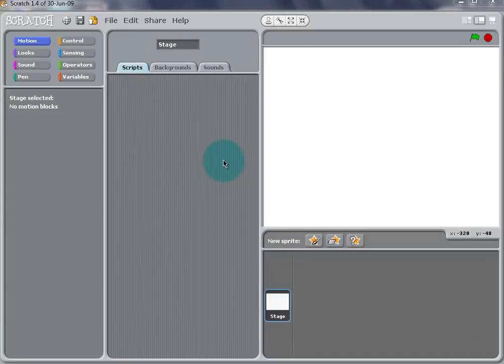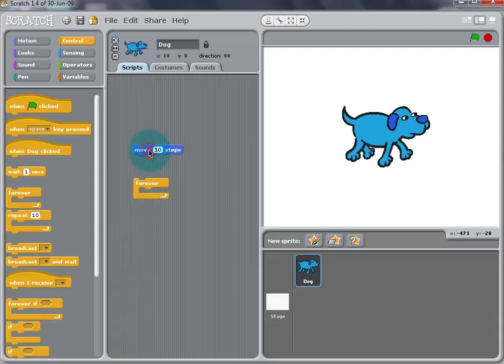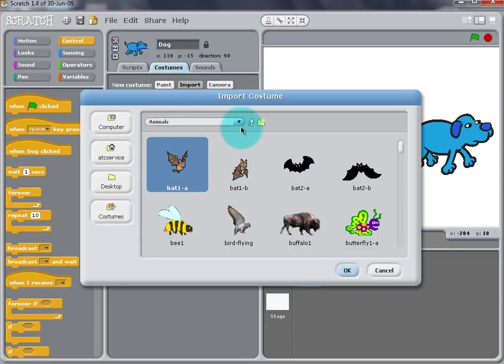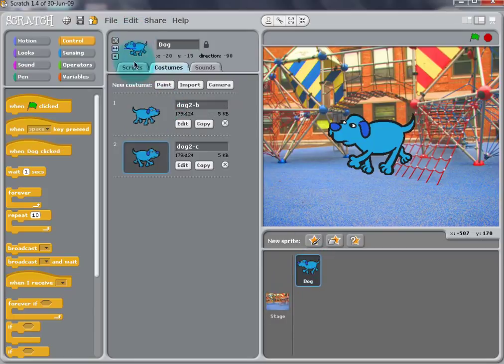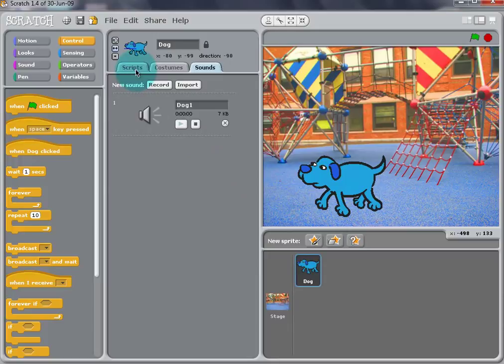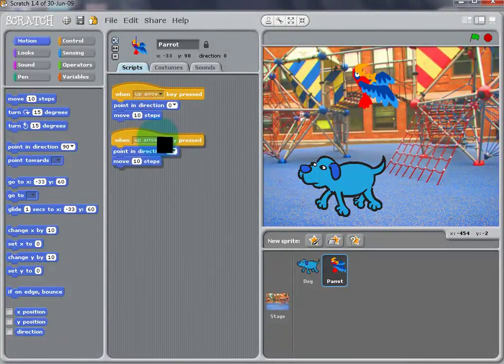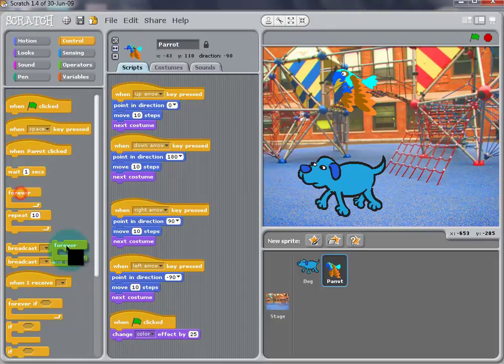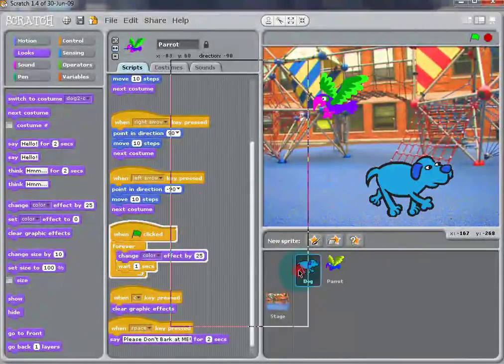Lesson 1 Scratch Basics